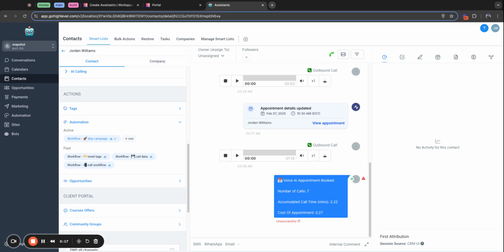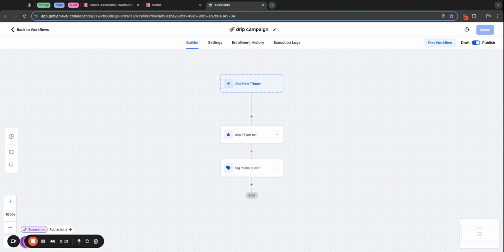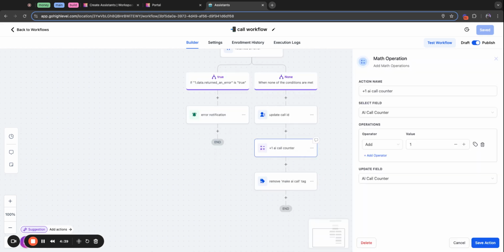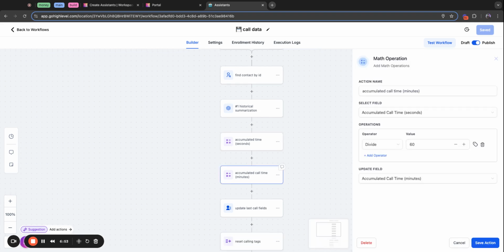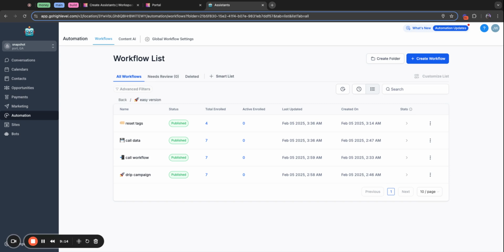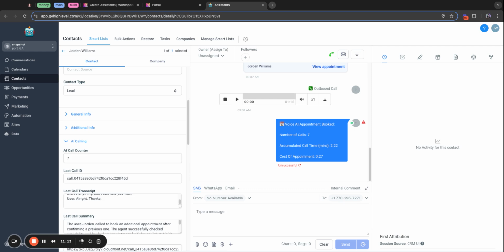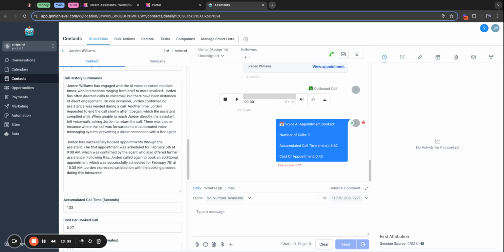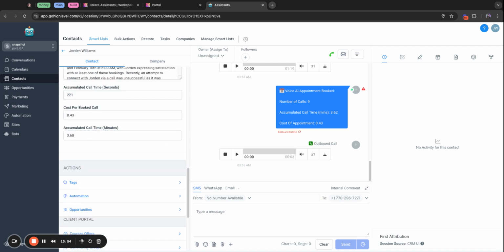How To Scale AI Voice Campaigns In GoHighLevel With 4 Workflows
I see a lot of people build really complex crazy workflows, crazy prompts and crazy webhooks just to make an AI voice campaign work - IT DOESN'T HAVE TO BE THAT HARD